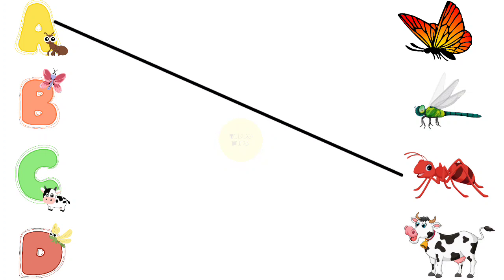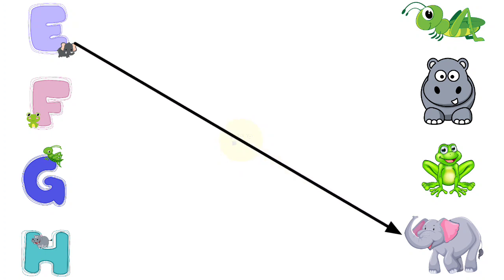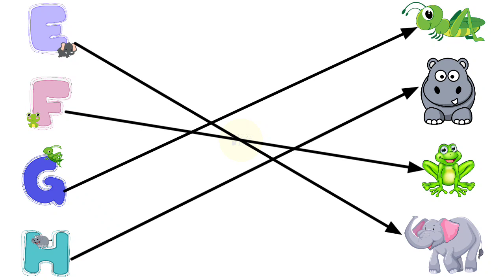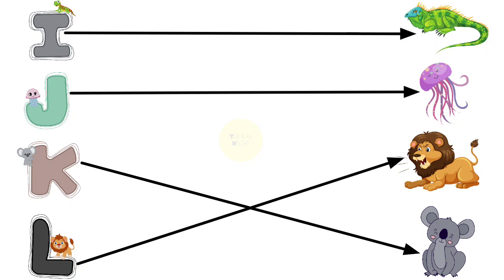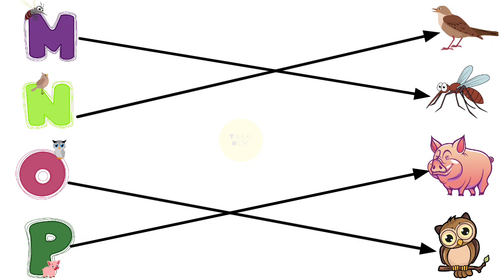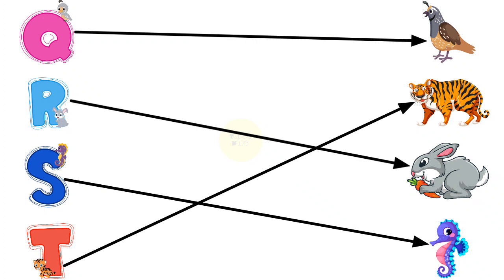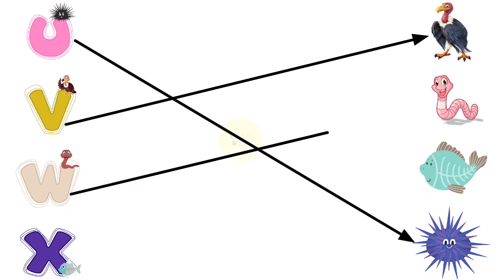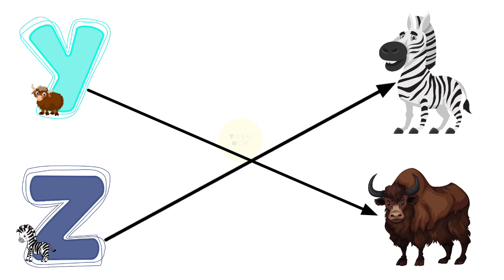Alphabet Animals matching worksheet | a to z animals name | abc songs for kids